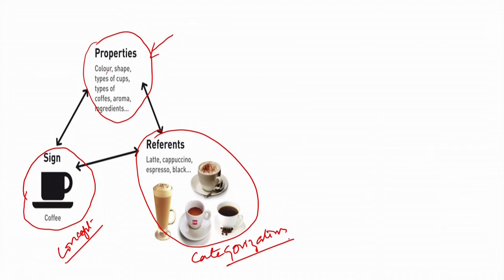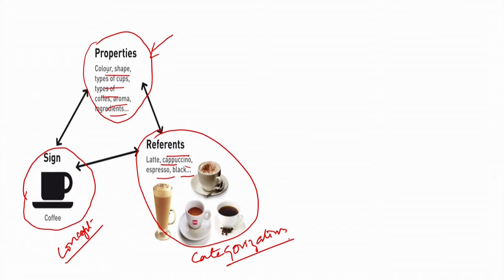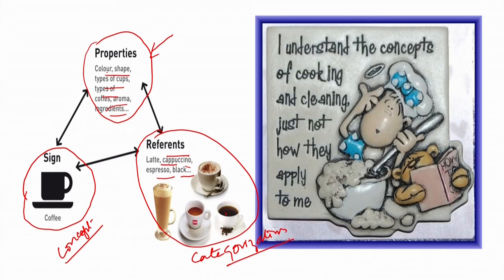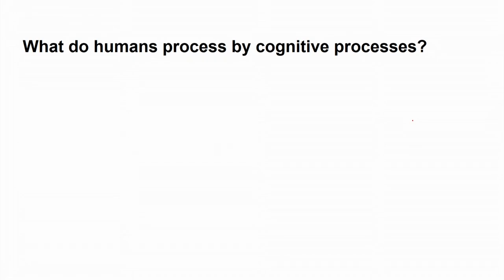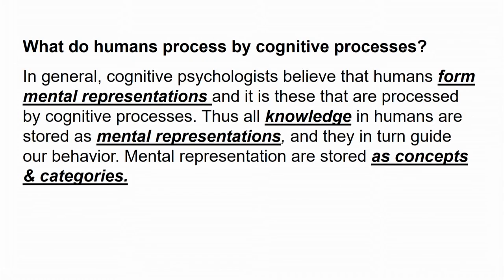Introducing Concepts and Categories-01